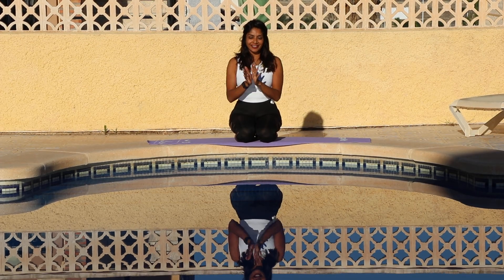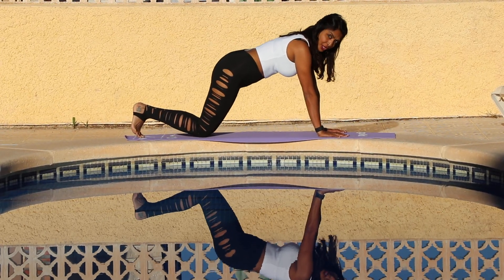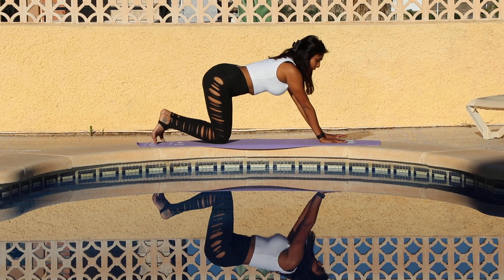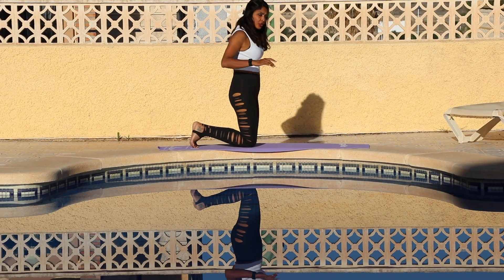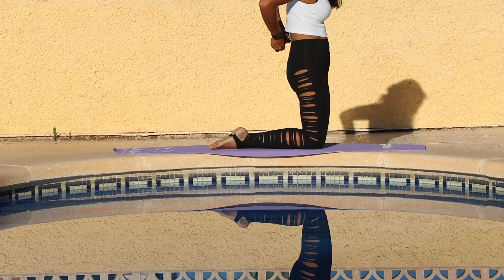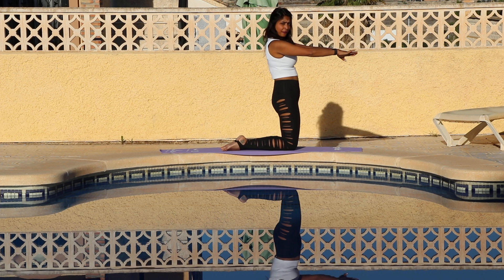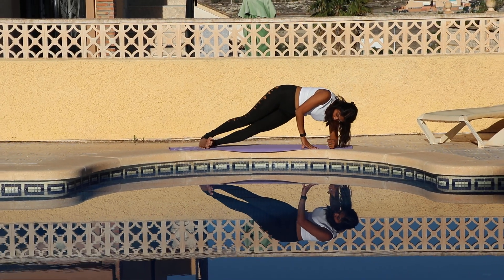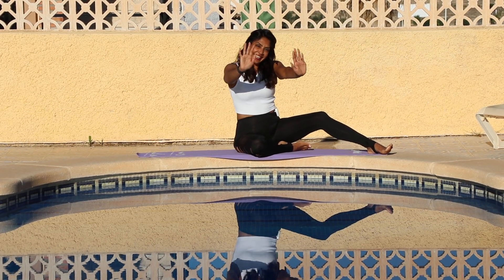ADVANCED ABS & ARMS IN 6 MINUTES - NO REPEATS!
Welcome to your 6-minute STRONG ARM + CORE FLOW WORKOUT!!